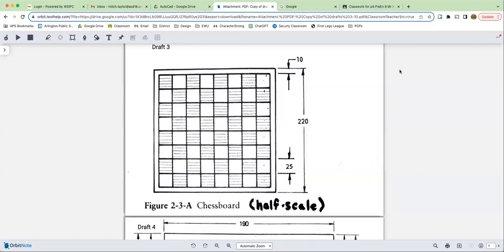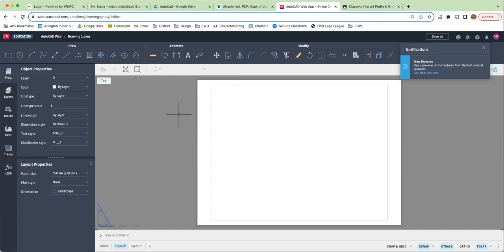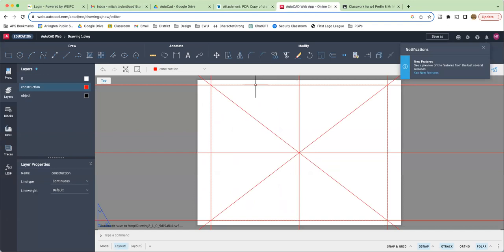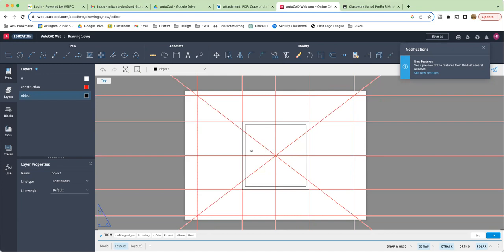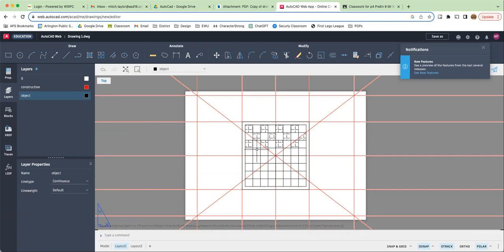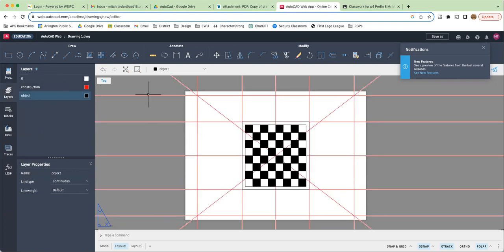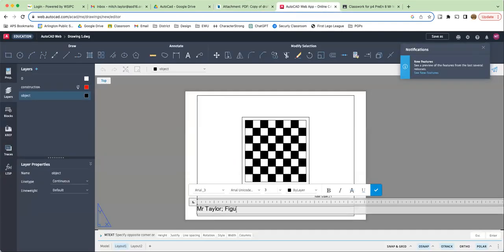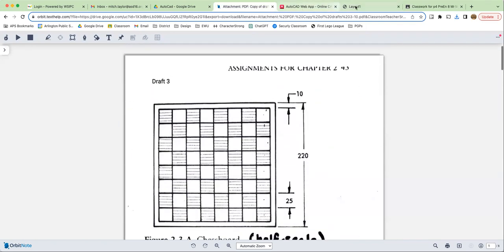1. Chessboard AutoCAD Web Tutorial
An instructional video to help with your first assignment and an introduction to AutoCAD Web.